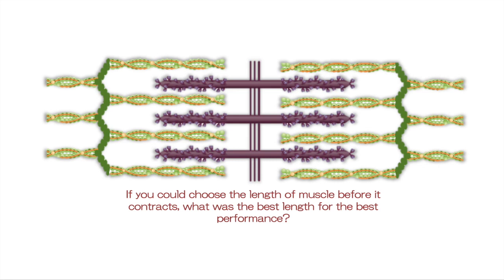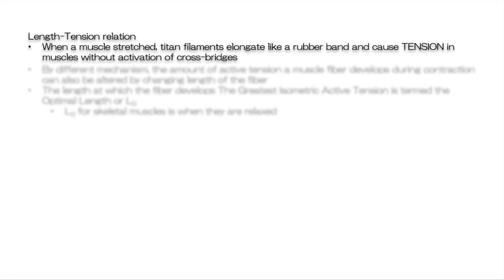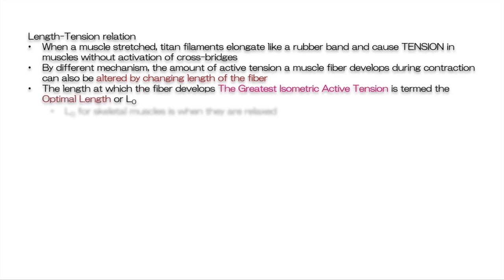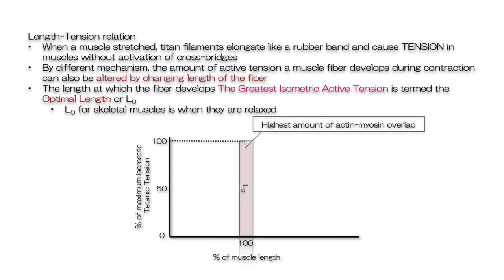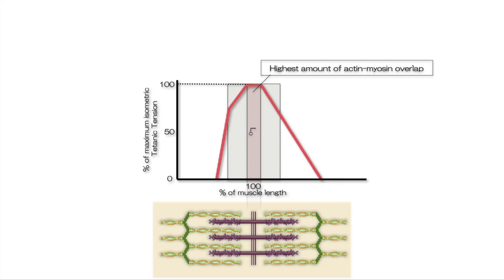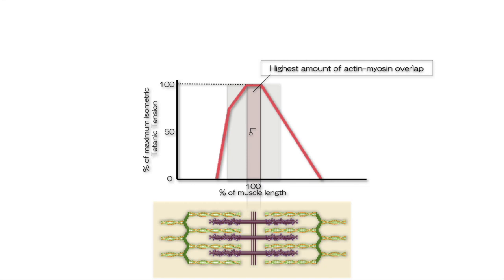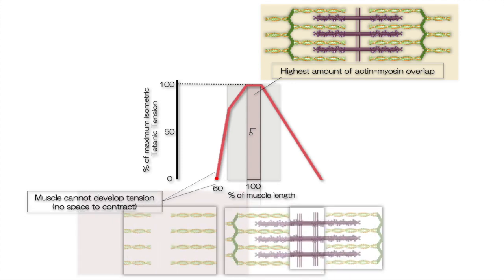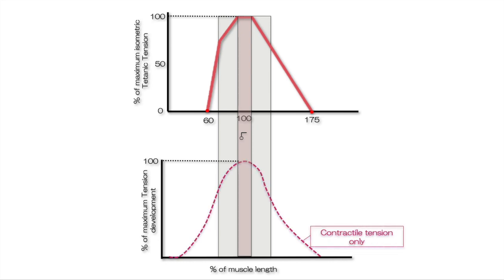Lenght-Tension relation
This video is about Lenght-Tension relation